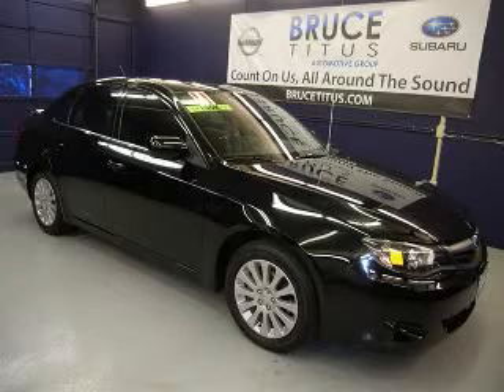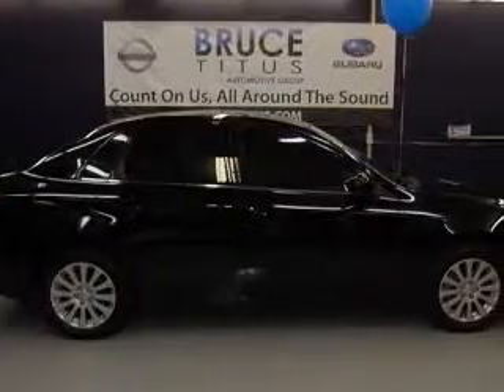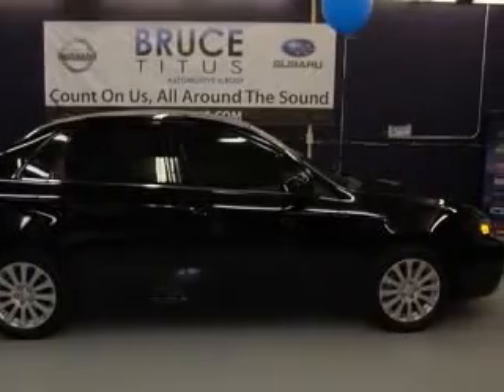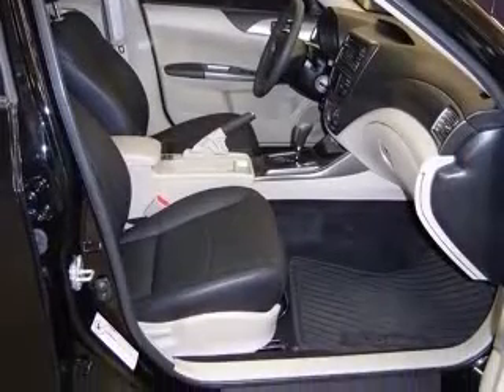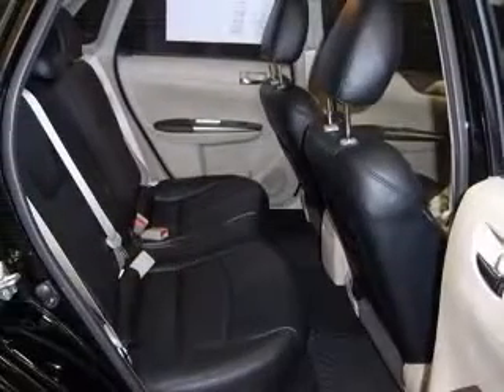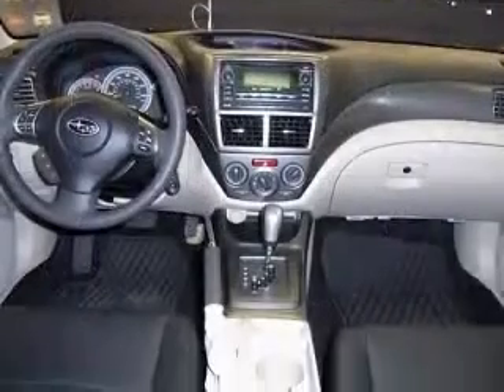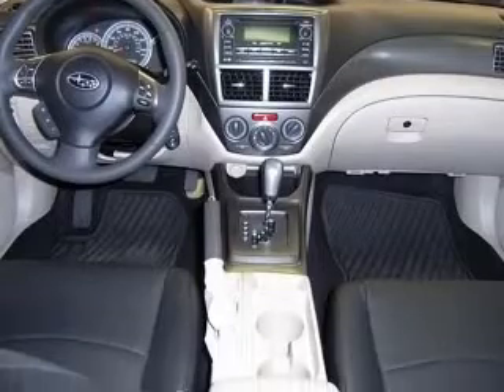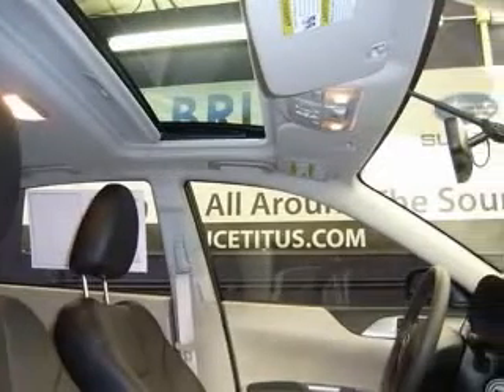2011 Subaru Impreza Bruce Titus Tacoma Nissan Subaru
2011 Subaru Impreza 2.5 i Premium
Engine: 2.5L 4 cyls
Trans: Automatic 4-Speed
Color: Black
Mileage: 1,451